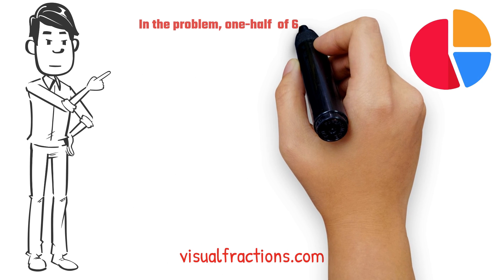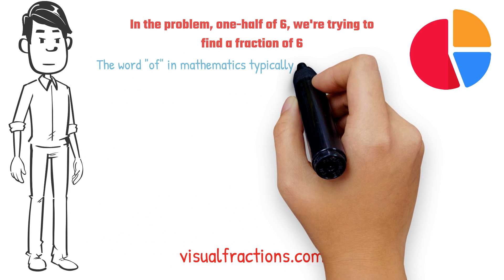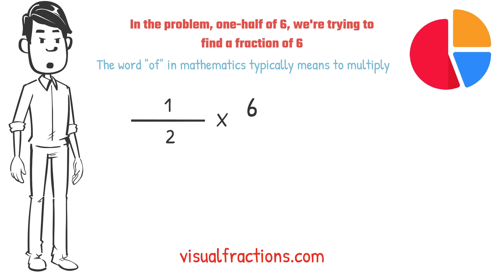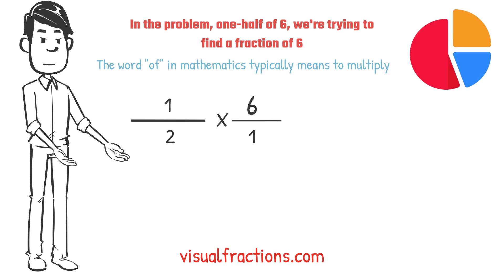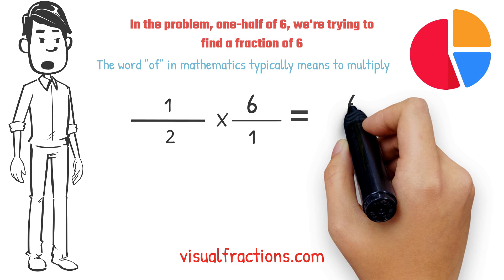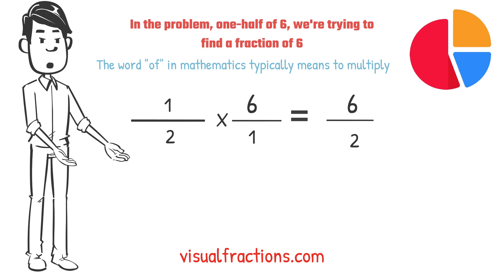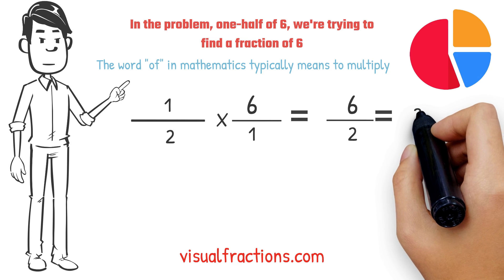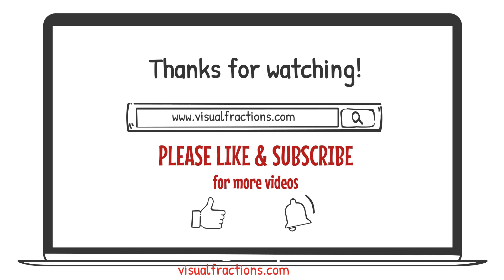Finding a Fraction 1/2 of 6